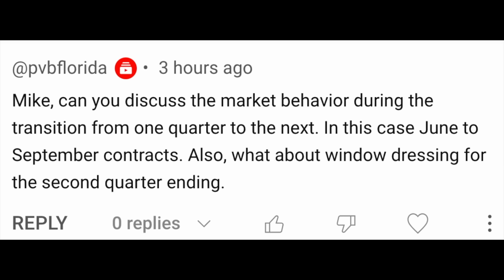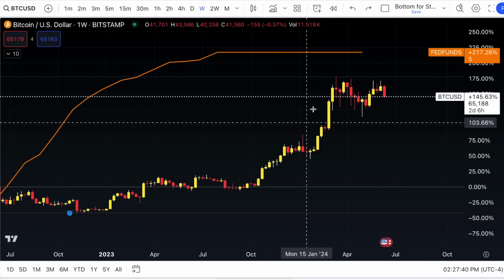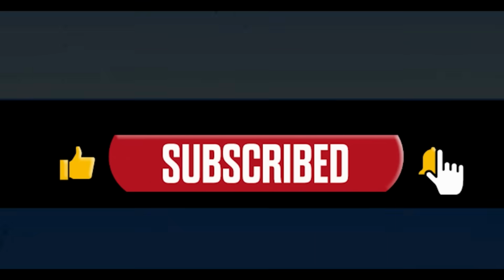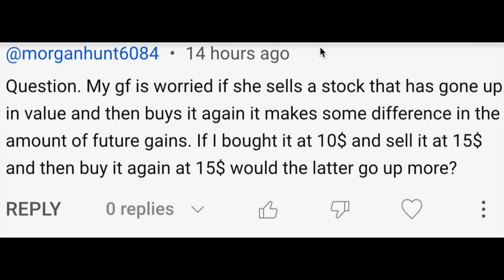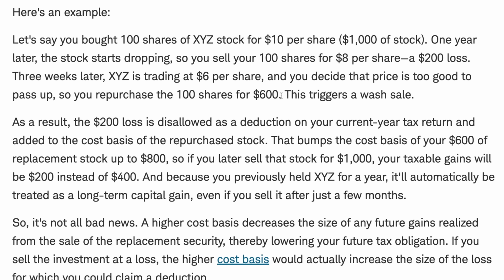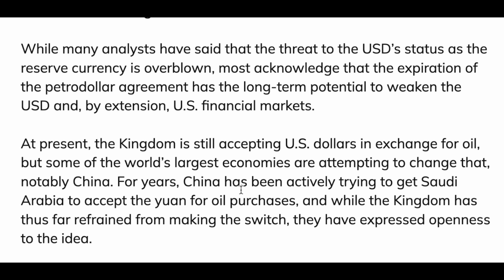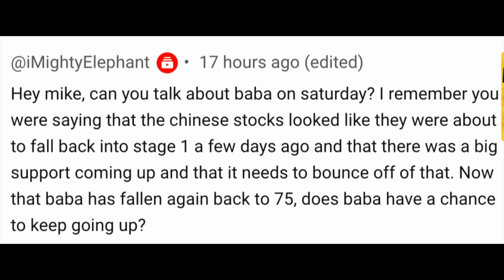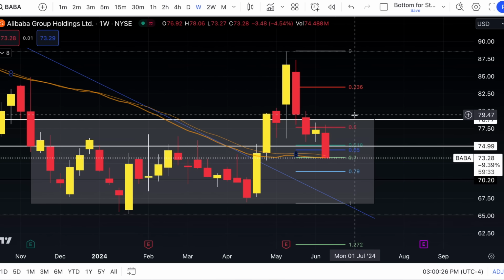See Viewer's Questions Answered About Rate Cuts & Crypto, The Dollars Decline, Alibaba & More!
Get "ANSWERS" To Your Questions About About Rate Cuts & Crypto, The Dollars Decline, Alibaba & More!